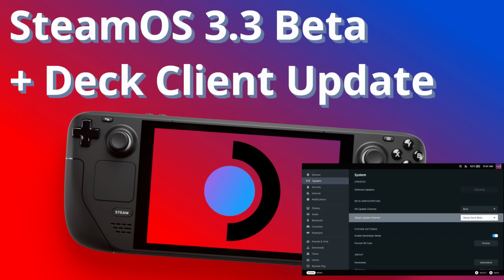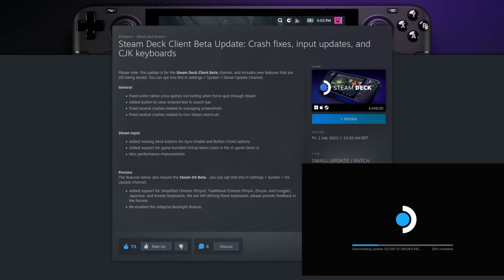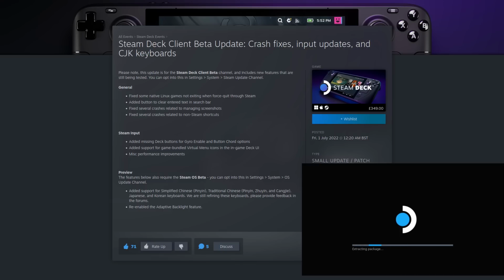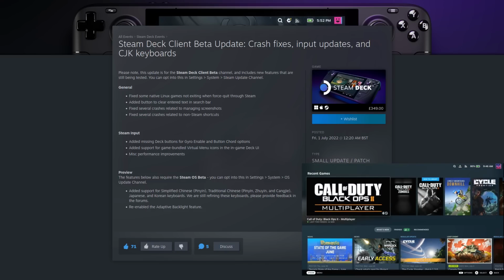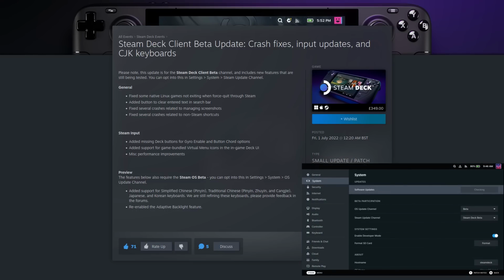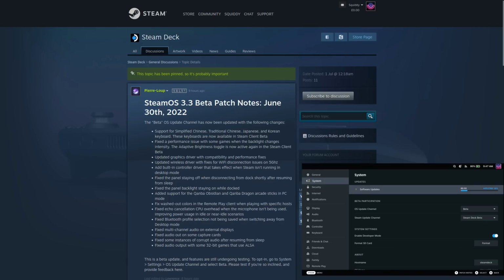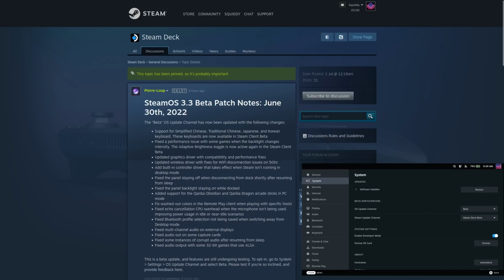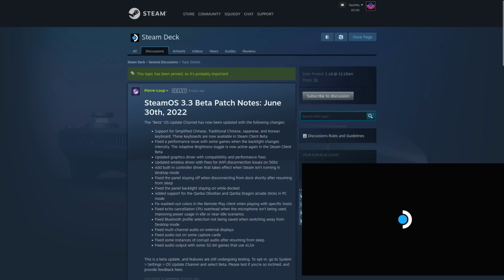Steam OS 3.3 Beta for Steam Deck, plus a Deck Client Beta!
Valve has pushed out a big SteamOS 3.3 Beta update for the SteamDeck and a Beta Client update too. Here's all that's new.